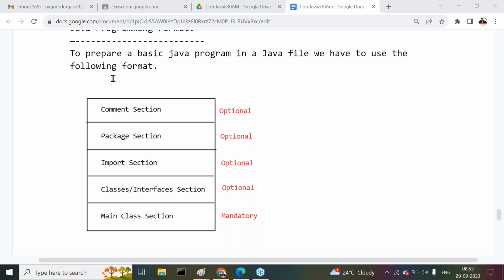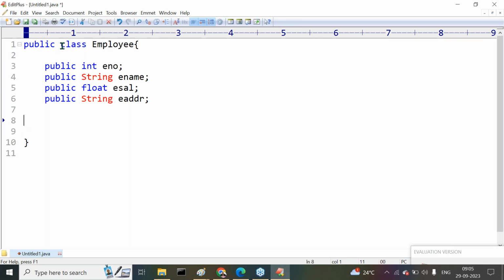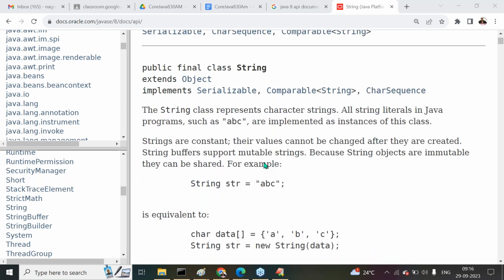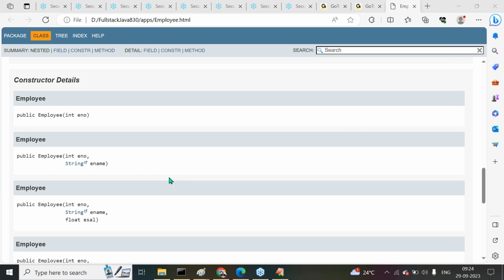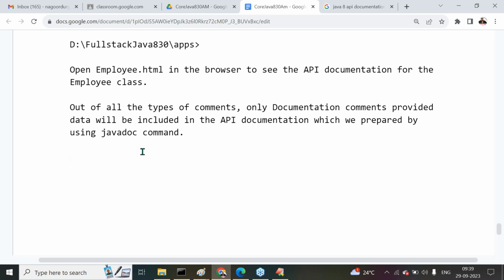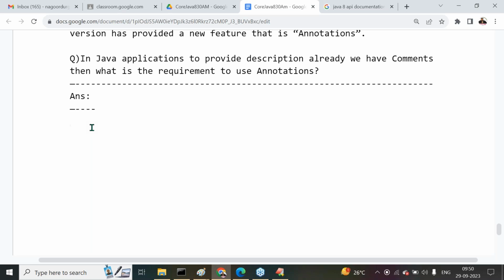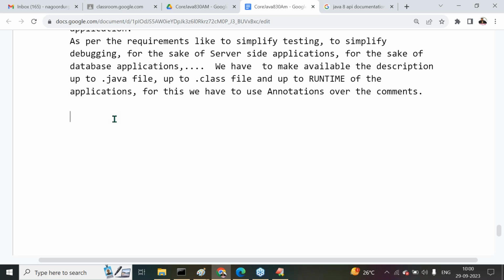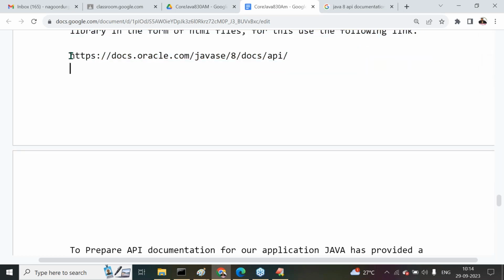FULL STACK JAVA tutorials || Session - 14 || by Mr. Nagoor Babu On 29-09-2023 @8:30AM IST